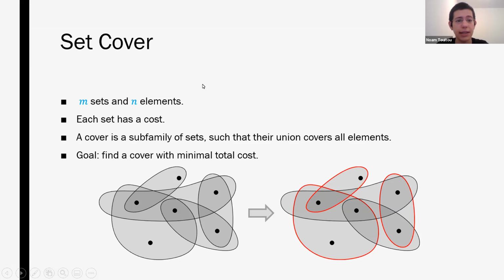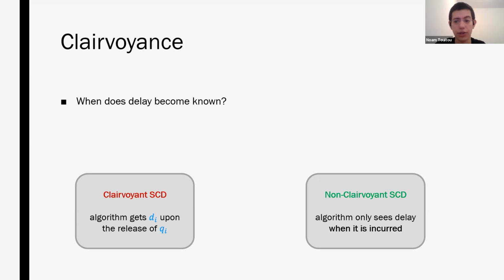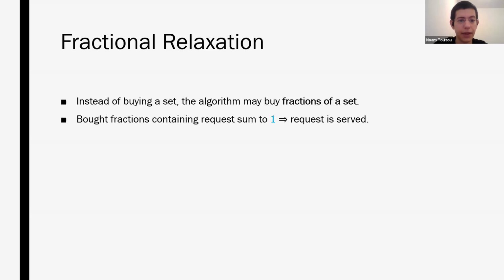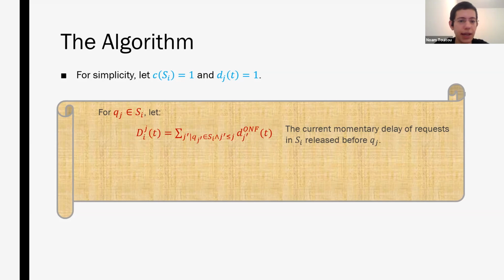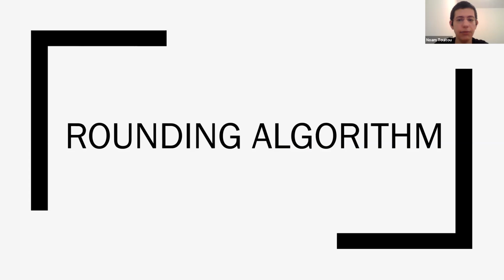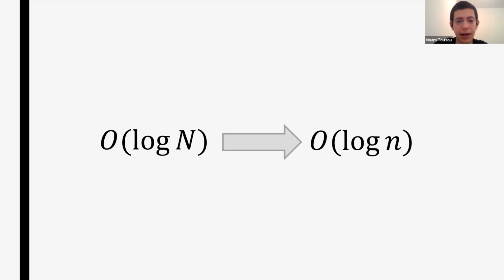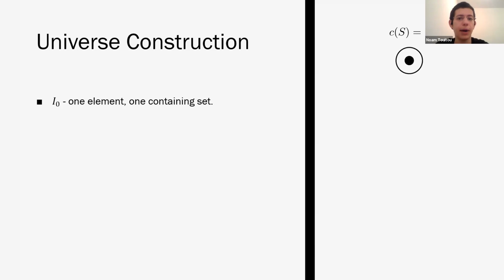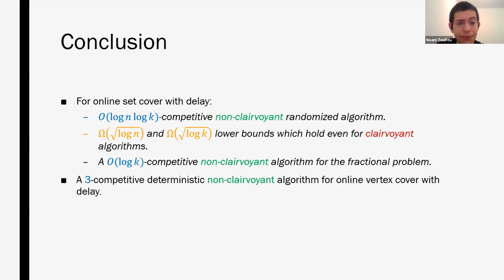ESA.3.8 Set Cover with Delay - Clairvoyance is not Required